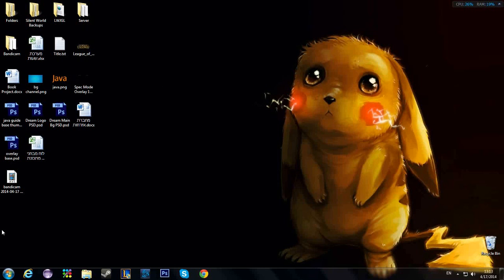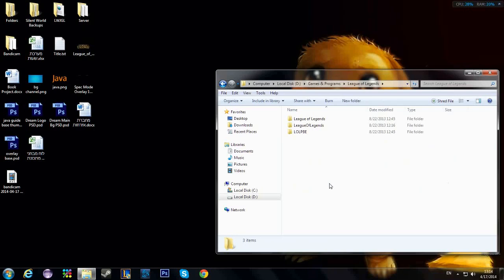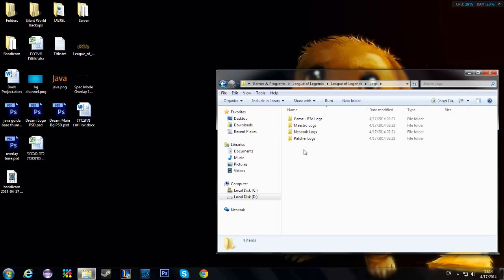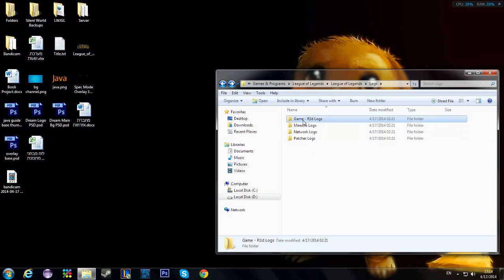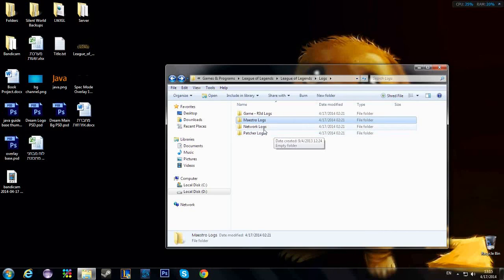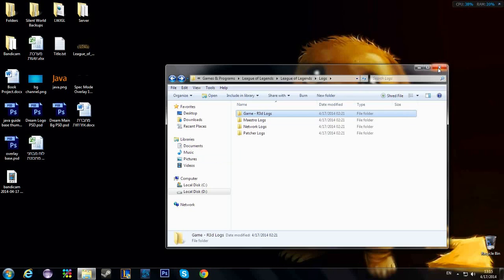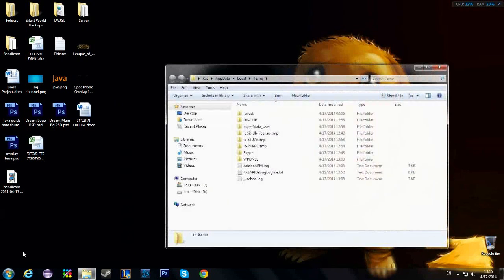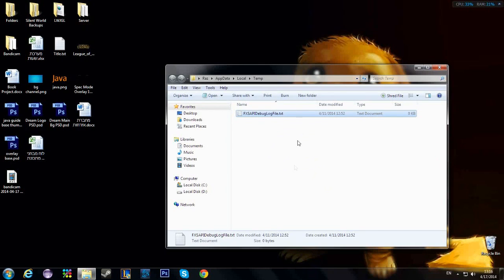Improve LoL FPS & Free Some Disk Space! [Guide]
דרך מהירה ופשוטה לשפר את הביצועים שלכם במשחק league of legends.

הסרטון הזה נוצר ב-♥ ע"י הטכנולוג